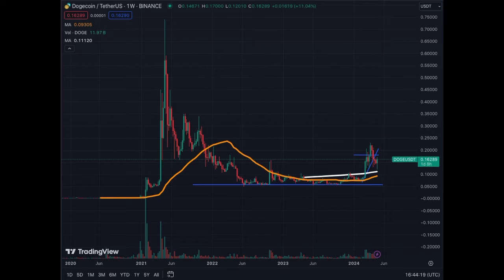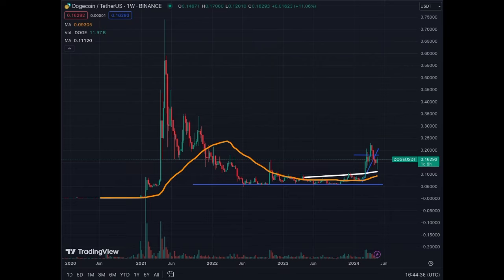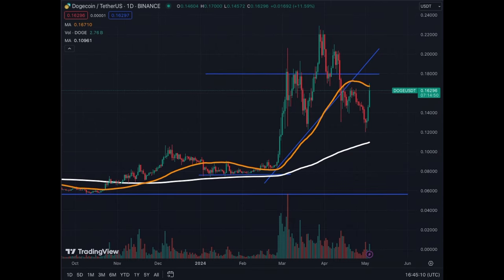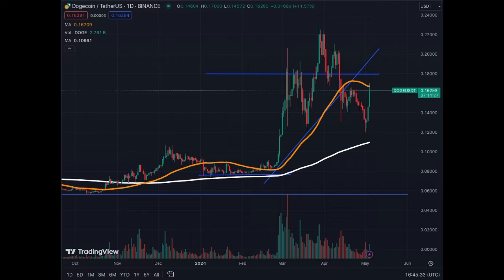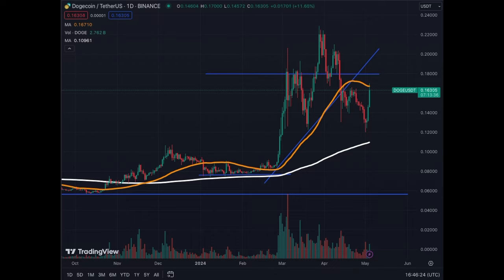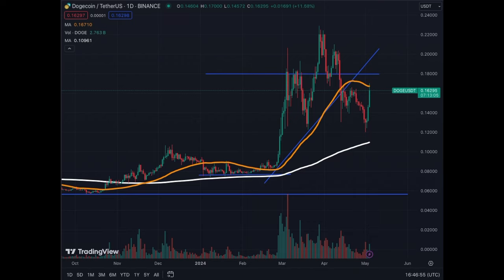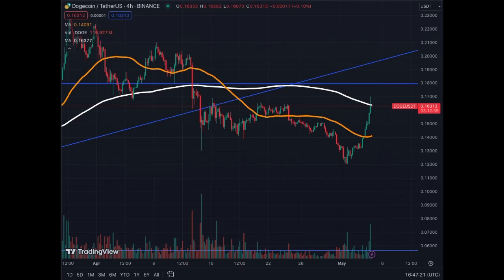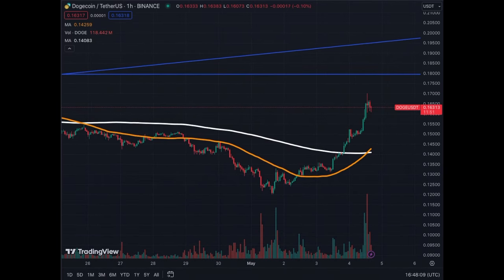Dogecoin VERY Strong Right Now! Check it Out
Memes are Still Strong and Dogecoin is Leading!